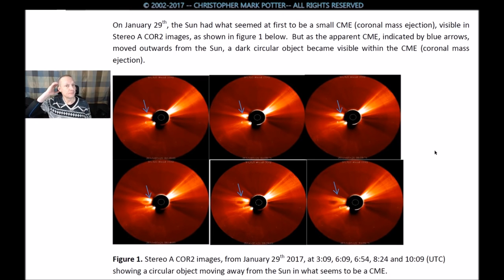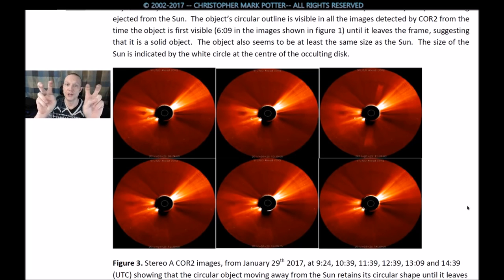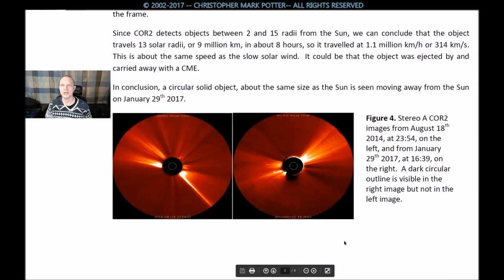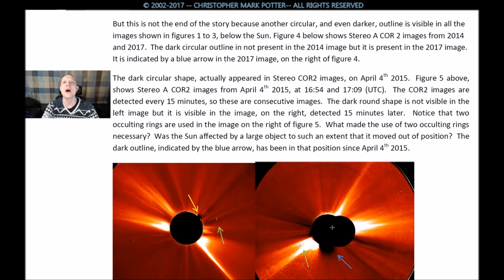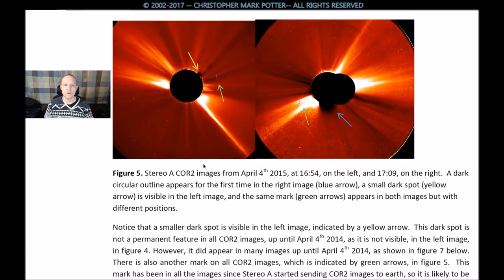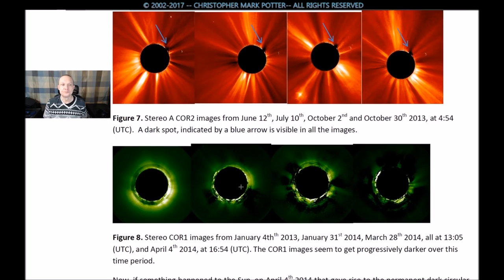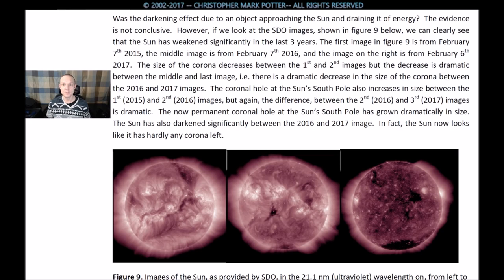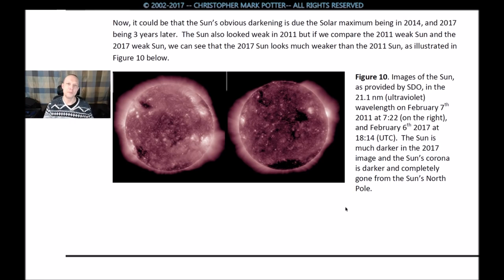ARE THERE POTENTIALLY LARGE OBJECTS CLOSE TO OUR SUN? A PHYSICIST'S THOUGHTS - 2017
A PHYSICIST'S THOUGHTS.

I RETAIN COPYRIGHT OF MY OWN MATERIAL. THANK YOU.